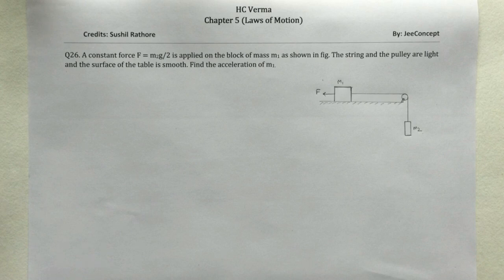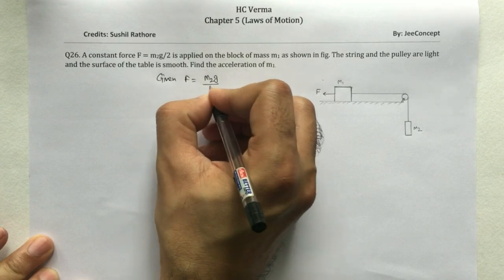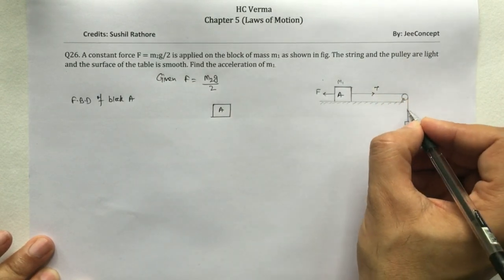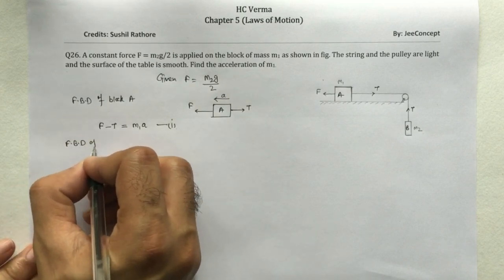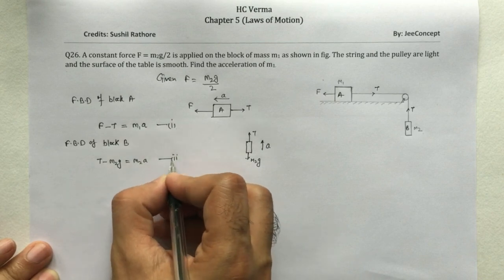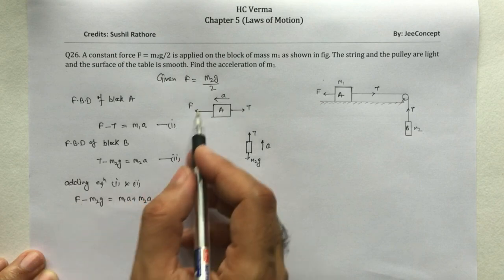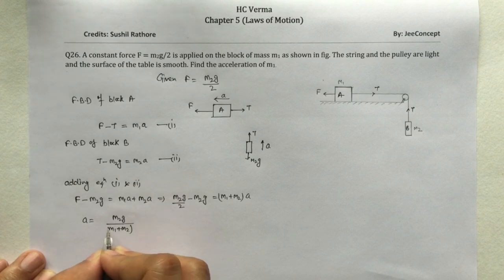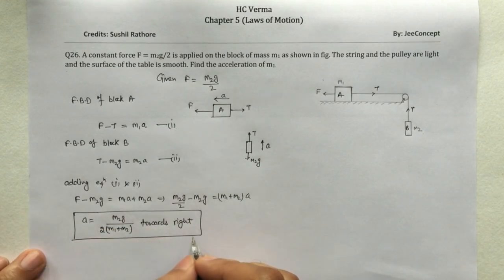HC Verma Chapter 5 Solution 26 | Laws of Motion | Class 11 Physics | JeeConcept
This is the solution video for question 26 chapter 5 HC Verma Laws of Motion

A constant force F = m2g/2 is applied on the block of mass m1 as shown in fig. The string and the pulley are light and the surface of the table is smooth. Find the acceleration of m1.